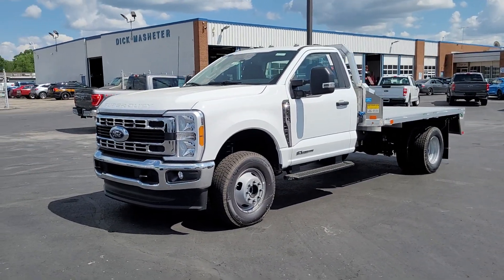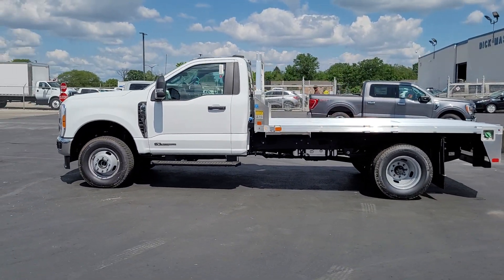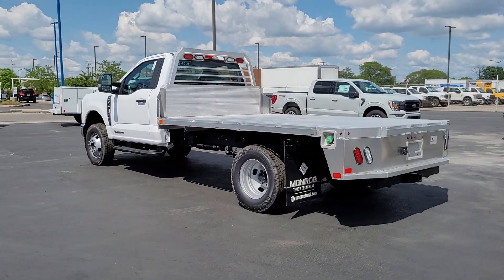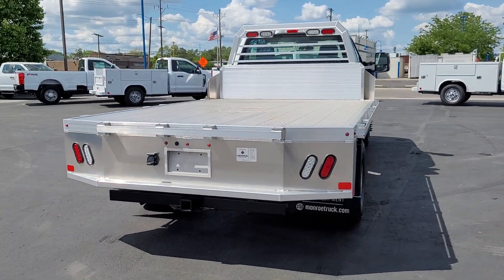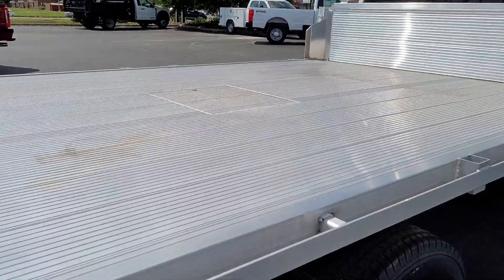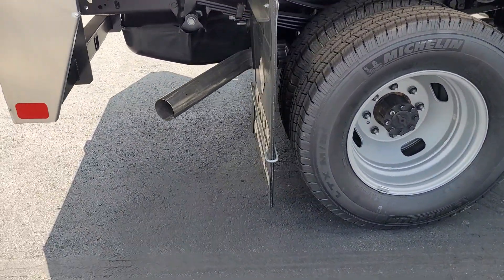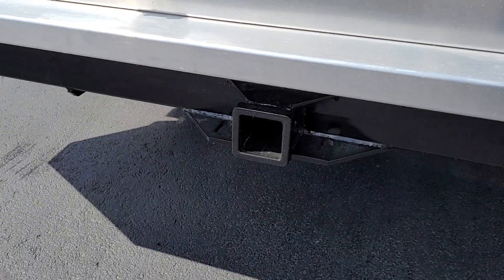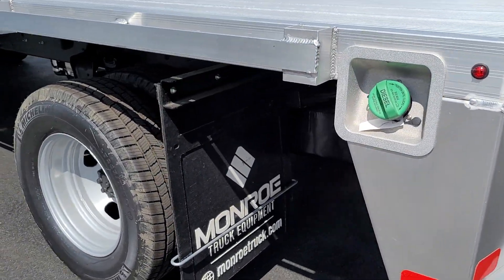2023 Ford Super Duty F-350 DRW Columbus, Reynoldsburg, Westerville, Dayton, Springfield, OH 26758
Oxford White New 2023 Ford Super Duty F-350 DRW XL available in Columbus, Ohio at Dick Masheter Ford. Servicing the Reynoldsburg, Westerville, Dayton, Springfield, OH area.
Used:
New:
2023 Ford Super Duty F-350 DRW XL - Stock#: 26758

Introducing the Oxford White 2023 Ford F-350SD XL, a powerhouse of a truck designed to tackle the toughest jobs with ease. This rugged and capable truck is equipped with 4WD and a 10-Speed Automatic transmission, delivering exceptional performance and versatility. With its robust Power Stroke 6.7L V8 DI 32V OHV Turbodiesel engine, it sets the standard for heavy-duty trucks.The Oxford White exterior of the F-350SD XL commands attention with its bold and muscular design. Its strong lines, prominent grille, and sturdy construction exude durability and reliability. Built to withstand the demands of heavy-duty work, this truck is ready to take on any task with confidence.Under the hood, the F-350SD XL boasts a powerful Power Stroke 6.7L V8 DI 32V OHV Turbodiesel engine. This turbocharged diesel powerhouse delivers impressive torque and towing capacity, making it ideal for hauling heavy loads or towing trailers. Its advanced engineering ensures outstanding performance, durability, and fuel efficiency, allowing you to tackle even the most challenging jobs with ease.Equipped with 4WD, the F-350SD XL provides exceptional traction and stability on various terrains. Whether you're navigating off-road trails or dealing with adverse weather conditions, this truck's advanced drivetrain ensures confident handling and control, allowing you to tackle any terrain with ease.Step inside the well-crafted cabin of the F-350SD XL, and you'll find a comfortable and functional interior designed to enhance productivity. With its spacious seating, ergonomic controls, and convenient storage solutions, this truck offers a comfortable and efficient workspace. Advanced technology features, including an intuitive infotainment system and connectivity options, keep you connected and entertained on the road.p style=border: 0px solid rgb(217, 217, 227); box-sizing: border-box; --tw-border-spacing-x: 0; --tw-border-spacing-y: 0; --tw-translate-x: 0; --tw-translate-y: 0; --tw-rotat